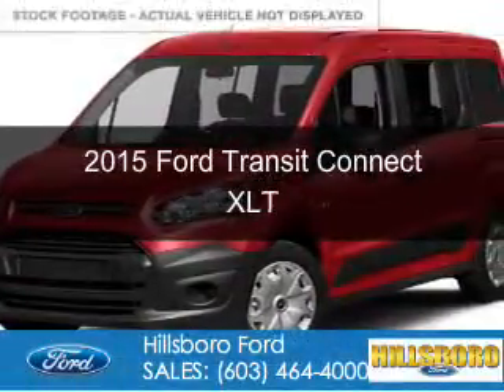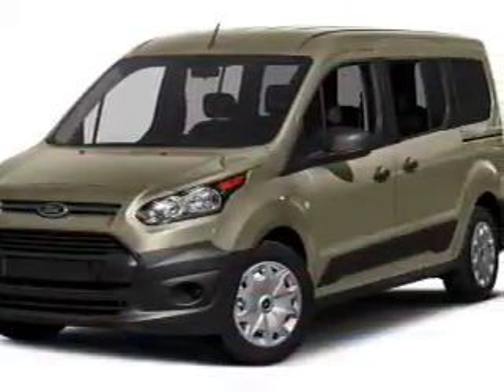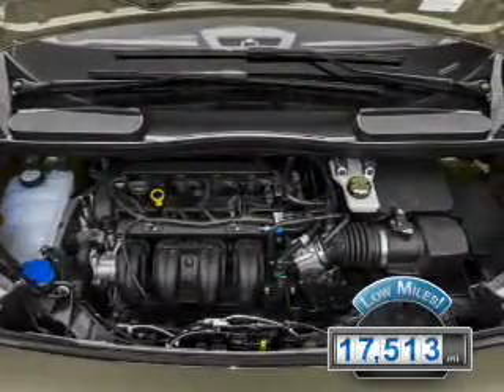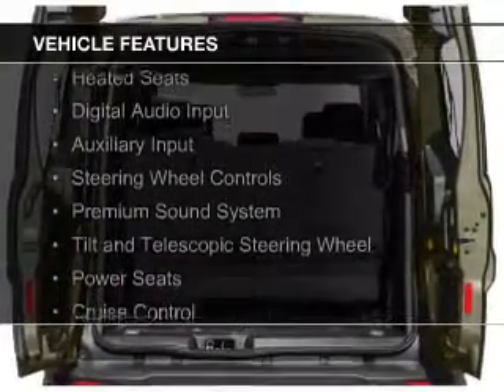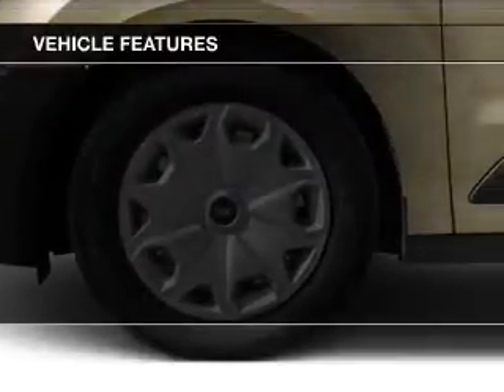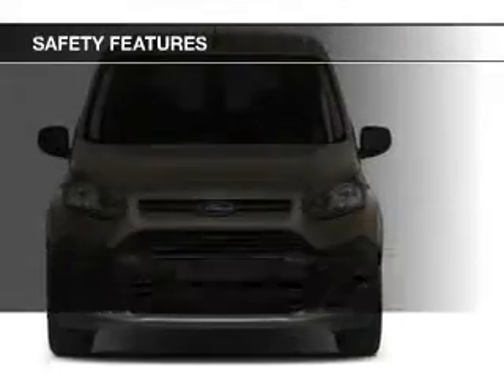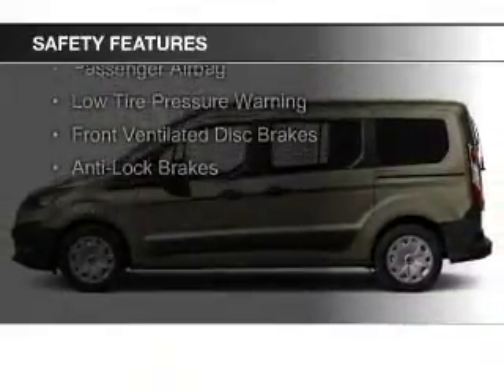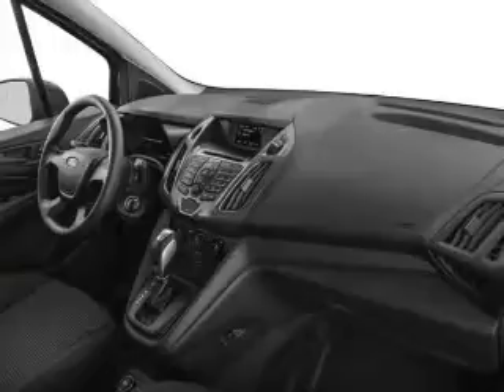2015 Ford Transit Connect - Hillsboro NH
Phone:
Year: 2015
Make: Ford
Model: Transit Connect
Trim: XLT
Engine: 2.5 liter inline 4 cylinder 16 valve
Transmission: 6-Speed Automatic
Color: Race Red
Mileage: 17513
Address:
16 Antrim Road